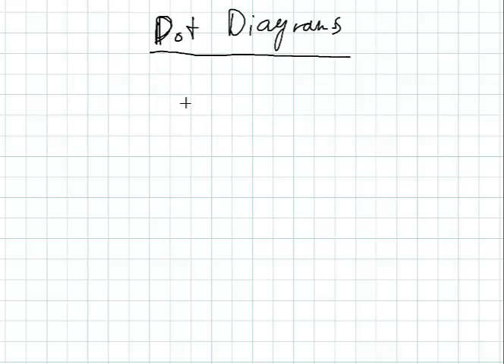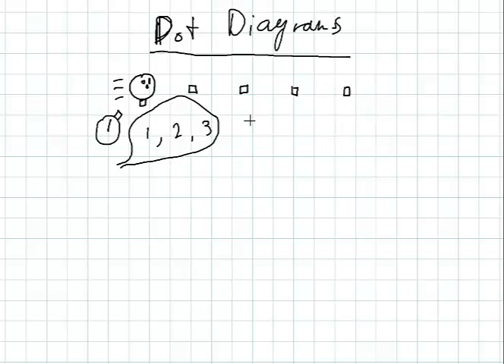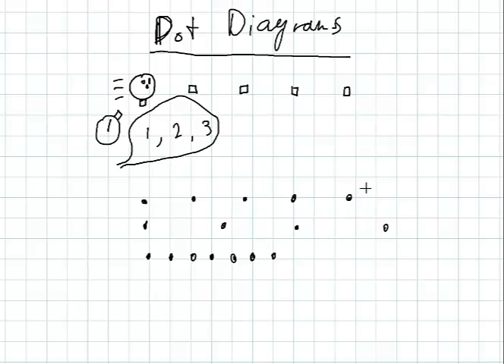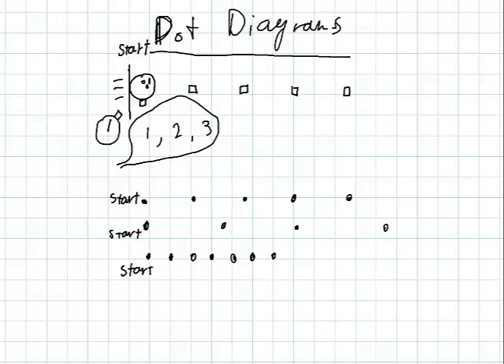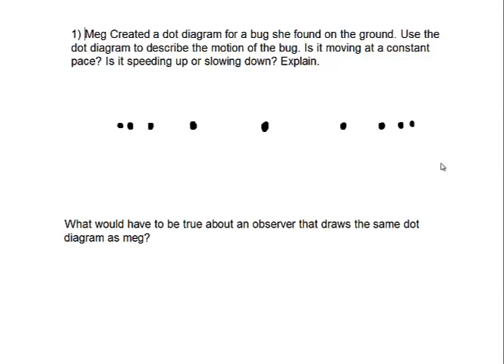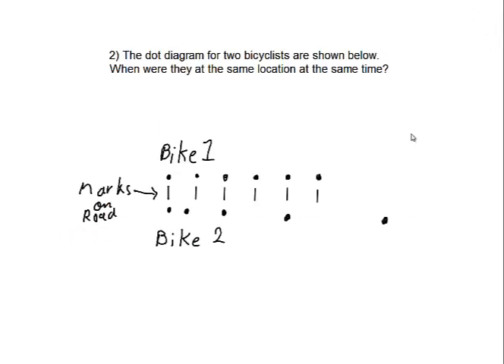Dot Diagrams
A recap of dot Diagrams and your homework problems for the night.